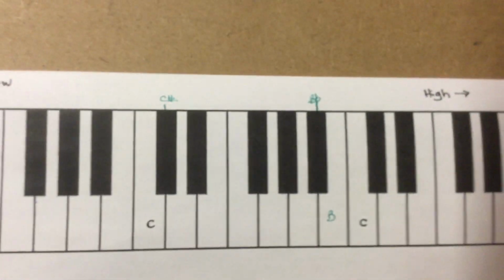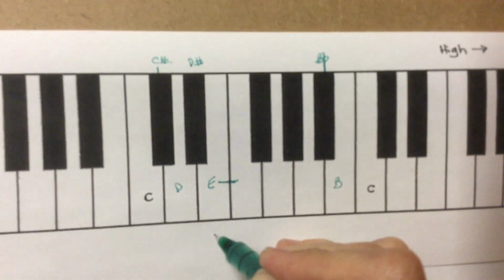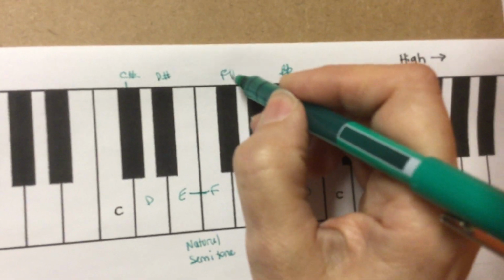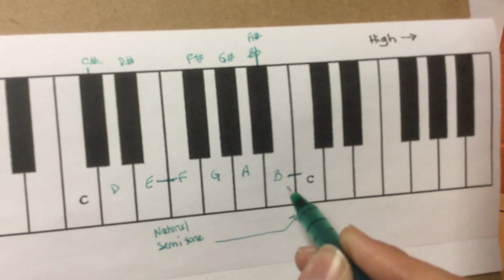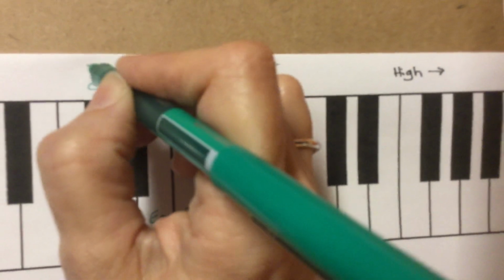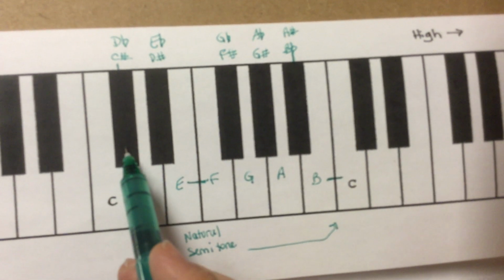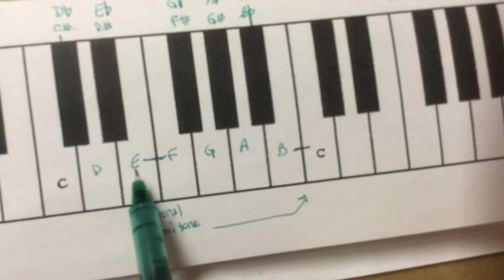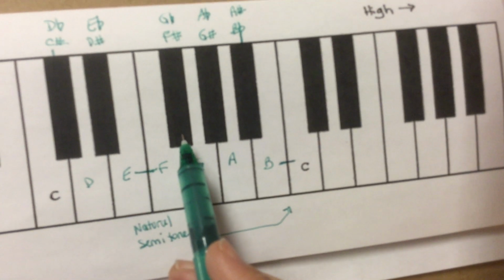Grade 6: Semitones and Tones Video 2 - Can you find my 3 mistakes? :)